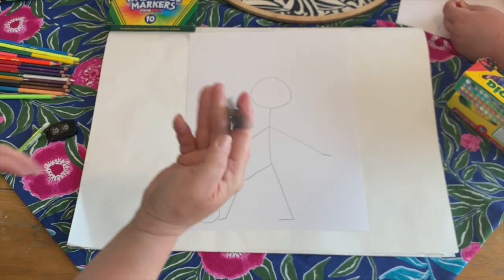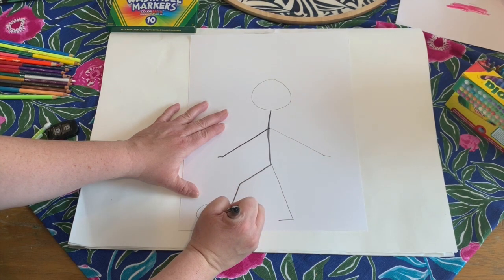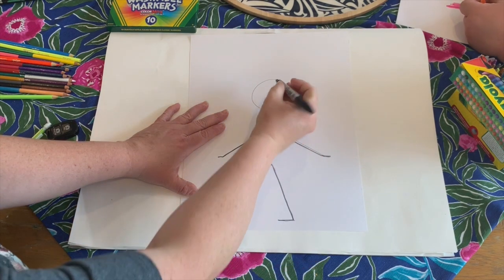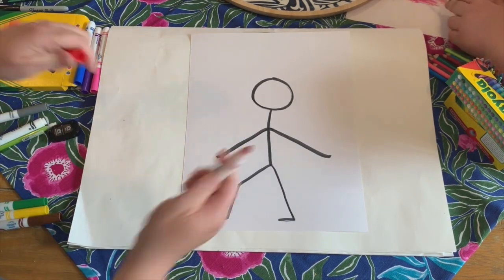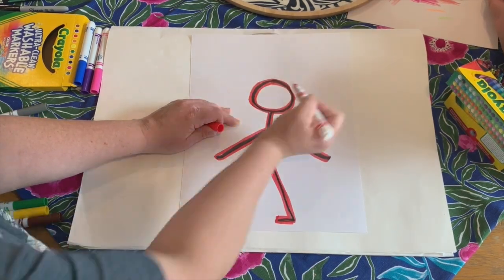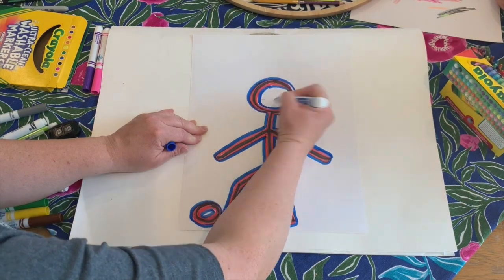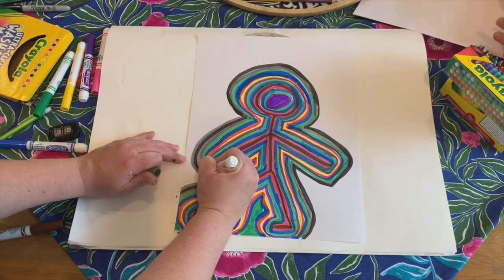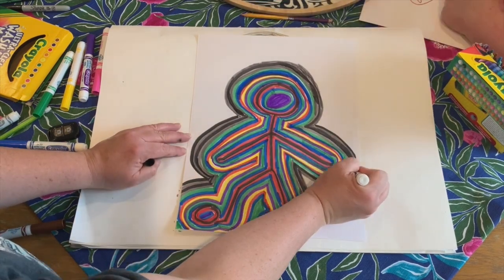Strike a Pose!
This video is about Strike a Pose!